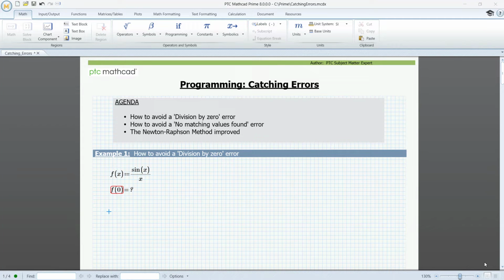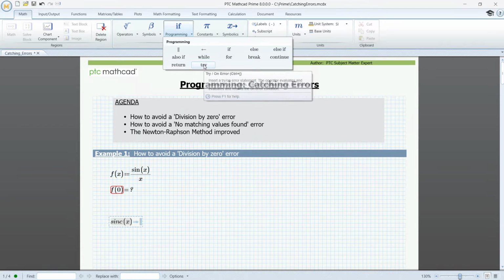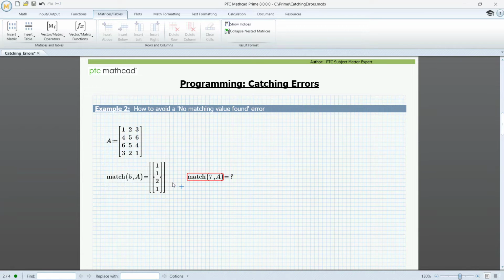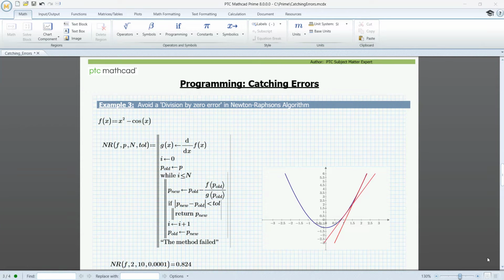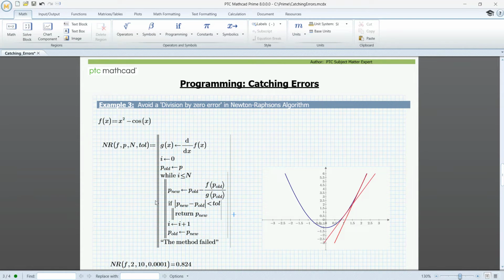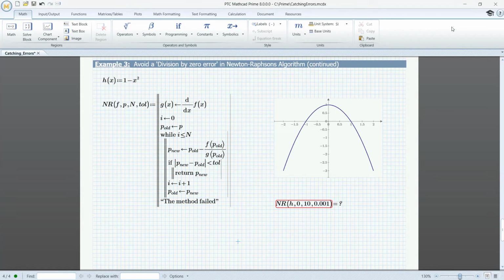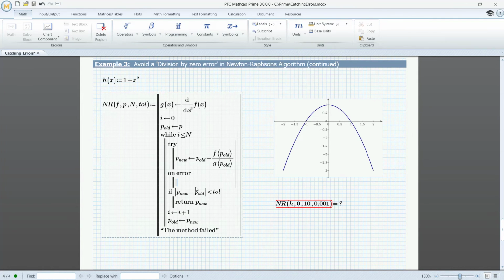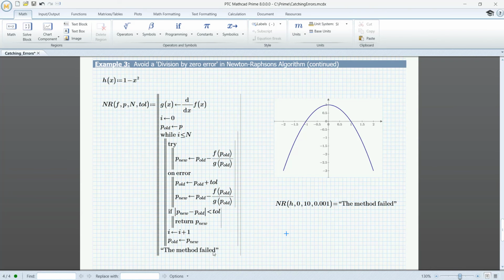Programming: Catching Errors (try/on error operator) in Mathcad Prime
With PTC Mathcad Prime's "try/on error" programming operator, you can catch and deal with potential errors in your program before they occur. For example, you can use the error condition to return a variable for debugging purposes, perform an alternate calculation, or exit the program and return a custom error message.

Mathcad Help has another great example that you can copy-paste into your worksheets on using the try/on error programming operator

PTC Mathcad Prime's programming features are valuable and powerful functionality only available in the premium version of the product. You can, for free, try out the latest version of PTC Mathcad Prime with all of its features enabled by going

00:00 Avoid division by zero error
01:18 Avoid no matching value found error
02:20 Error-catching the Newton-Raphsons Algorithm